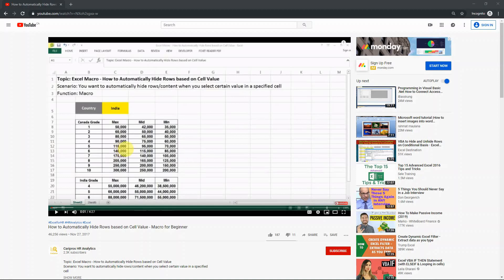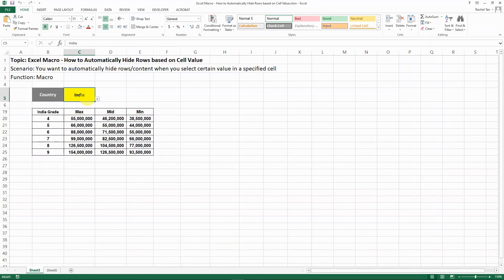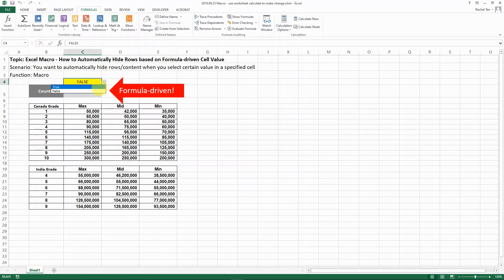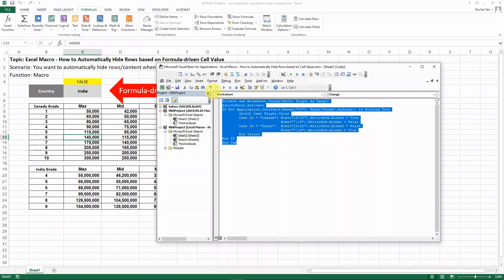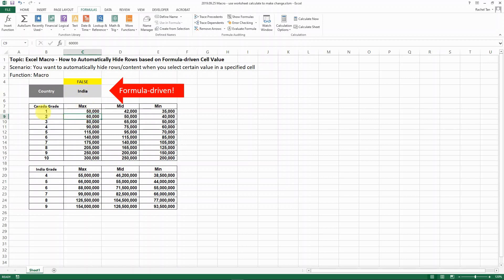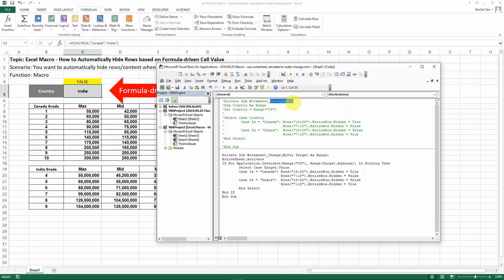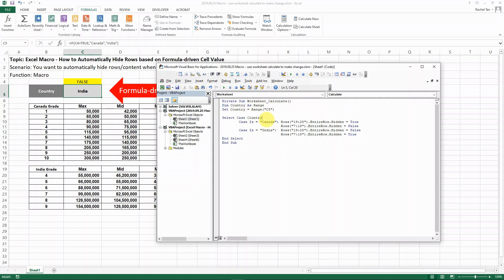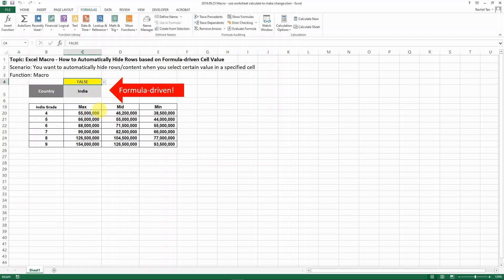How to Automatically Hide Rows based on Formula driven Cell Value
Topic: Excel Macro - How to Automatically Hide Rows based on Cell Value
Scenario: You want to automatically hide rows/content when you select certain value in a specified cell
Function: Macro

***Macro Code for Auto-Hide Rows based on Formula driven Cell Value***
Private Sub Worksheet_Calculate()
Dim Country As Range
Set Country = Range("C5")

Select Case Country
        Case Is = "Canada": Rows("19:25").EntireRow.Hidden = True
                            Rows("7:18").EntireRow.Hidden = False
        Case Is = "India":  Rows("19:25").EntireRow.Hidden = False
                            Rows("7:18").EntireRow.Hidden = True
End Select
End Sub